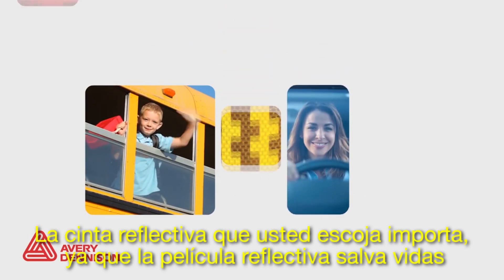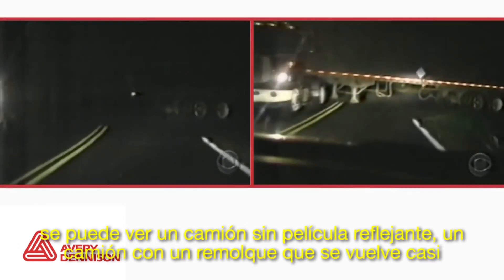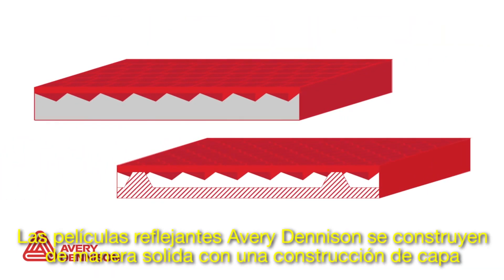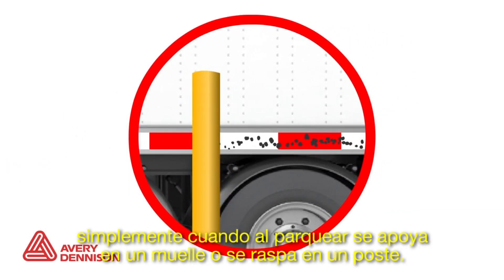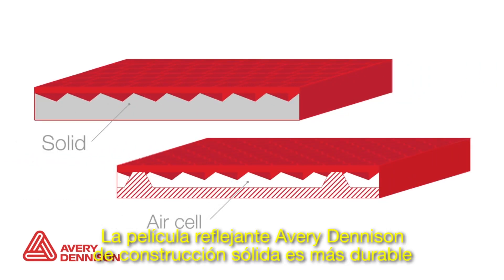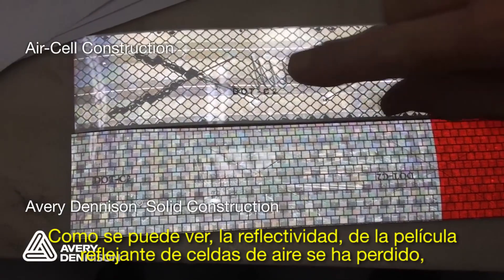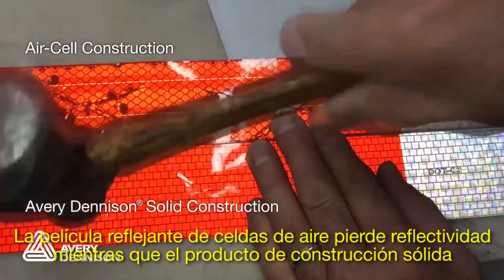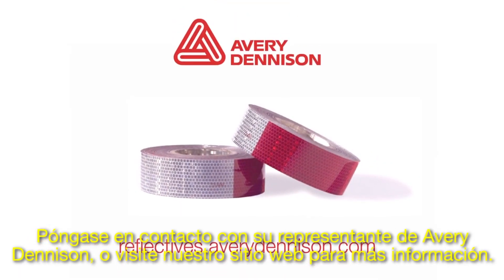Solid vs Air Celled Construction for Conspicuity Tape [Spanish]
Learn the difference between solid and air celled construction for conspicuity tape - including how they effect durability, reflectivity and safety.